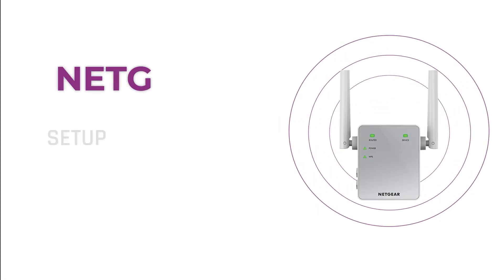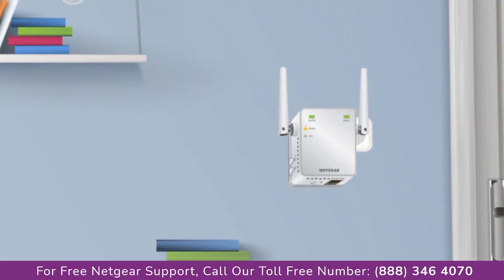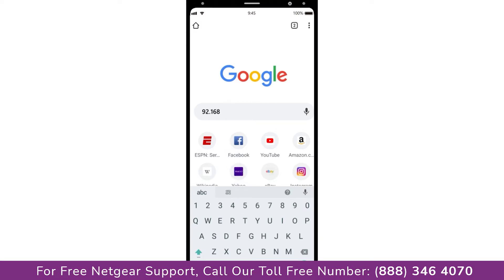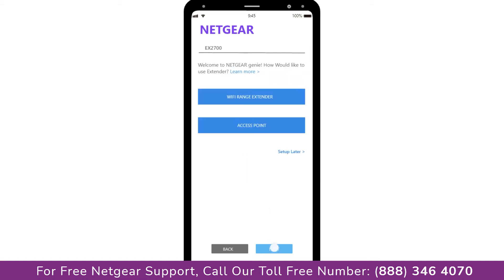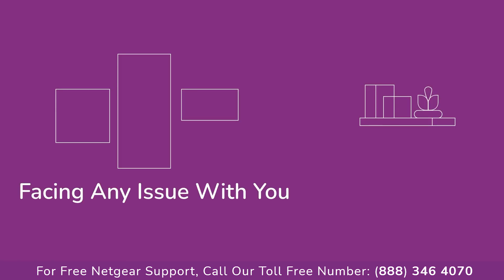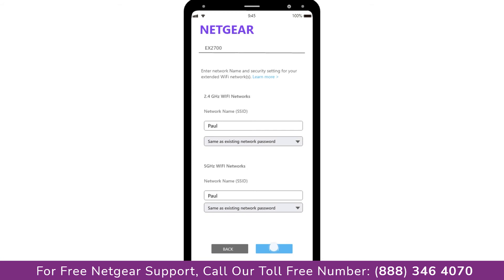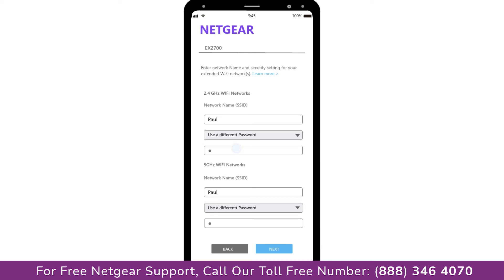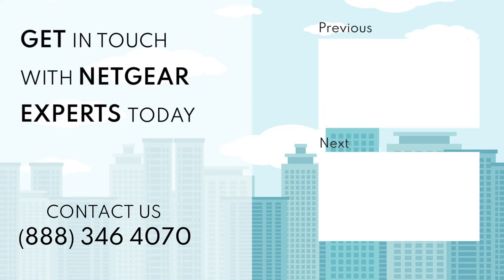Netgear Wifi Extender Ex2700 Setup With 92.168.1.250 |Netgear Installation Assistant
Netgear extender setup support helps you understand  netgear ex2700 setup using mywifiext.net without WPS.

Here is a step by step guide that will help you in netgear ex2700 setup using with 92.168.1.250:-

For Netgear N300 WiFi range extender (EX2700) setup, you need to go to mywifiext.net using your web browser.
Step 1:- Afterward, you will find the New Extender Setup netgear_ext button that you have to click on.
Step 2:- Create your account on netgear genie/Netgear Installation Assistant
Step 3:- Choose Setup as an Extender
Step 4:- Then you just have to follow on-screen instructions given.
Step 5:- After Netgear EX2700 setup, it is ready to be moved to the best spot.
The EX2700 WiFi Range Extender is equipped with external antennas to extend the range of your wireless router, boost your WiFi range, and to eliminate dead spots for better performance.
Netgear EX2700 Setup With 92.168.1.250 | N300
In order to setup Netgear EX2700 WiFi Range Extender without WPS, follow the steps below:
Step 1:- Plug the Netgear N300 EX2700 extender into an electrical outlet and wait for the Power LED to become stable.
Step 2:- Place the extender in the same room as the WiFi router for the initial Netgear EX2700 setup
without WPS
Step 3:- The extender will take some time to power up.
Step 4:- Connect your router with the Netgear N300 extender EX2700.
Step 5:- Once connected, the Device Link LED should illuminate solid green.
Netgear N300 EX2700 Setup With 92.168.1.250 Common Issues
Mywifiext.net not working, Incorrect mywifiext password, WiFi extender is connected but no internet
, Can’t connect to mywifiext.local, WiFi extender is not connected to the network, Netgear genie app doesn’t open, Can’t access www mywifiext net N300, Issues while accessing 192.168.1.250 IP address, Lost configuration CD, WiFi connectivity issues, Netgear genie smart setup page continues to appear even after Netgear N300 EX2700 setup, Forgot Netgear extender default password, Mywifiext.com doesn’t open, Can’t login to Netgear EX2700 extender, EX2700 drops internet connectivity, Unable to update Netgear firmware, Can’t access mywifiext.net after update on, EX2700 MAC address filtering errors, EX2700 not working failed update ,WiFi extender not connecting to internet

netgear n300 wifi range extender essentials edition (ex2700) setup
netgear n300 wifi range extender essentials edition ex2700
mywifiext
mywifiext.net
mywifiext login
netgear extender setup
mywifiext local
netgear_ext
netgear extender login
mywifiext.net setup
mywifiext net setup